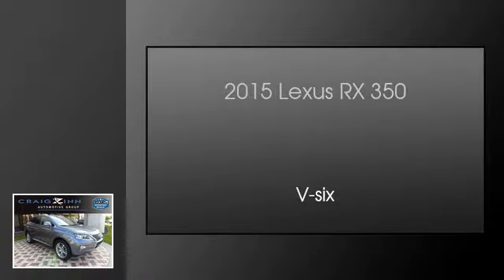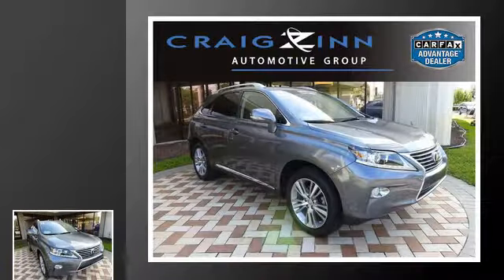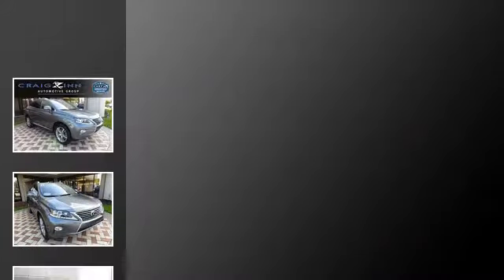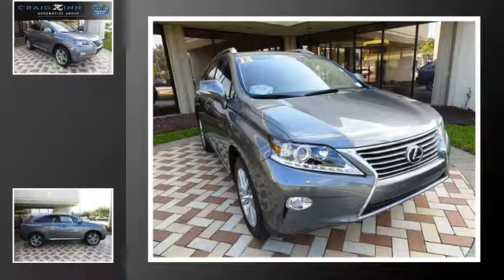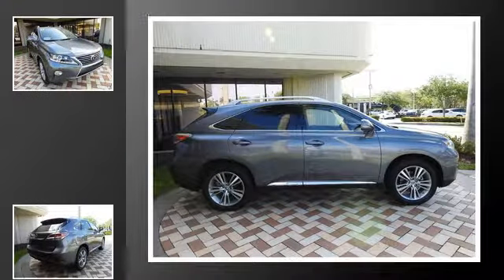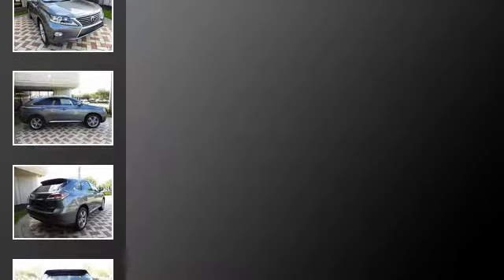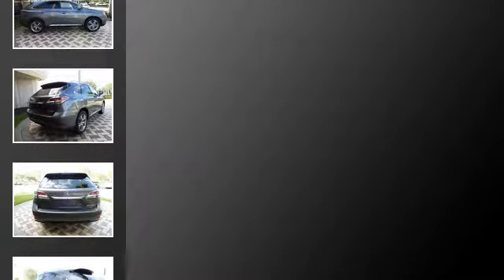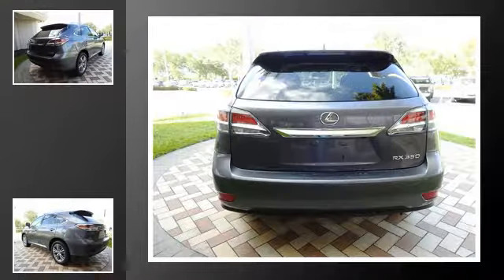2015 Lexus RX 350